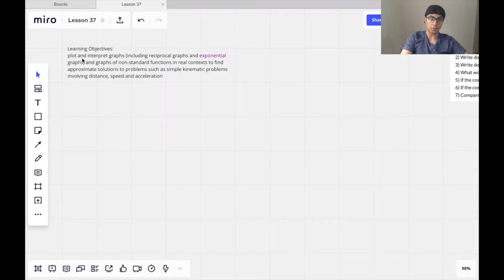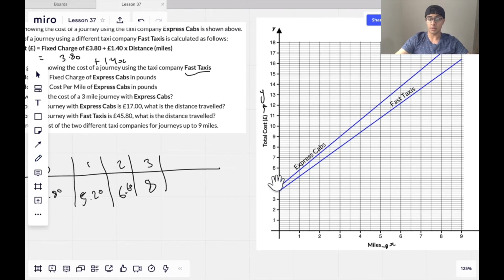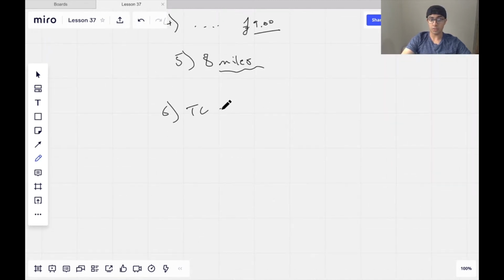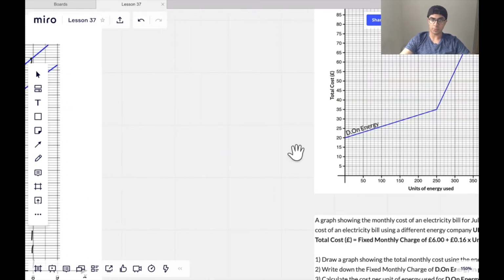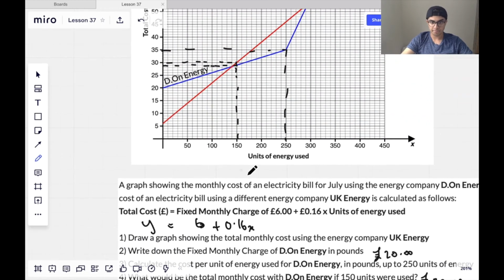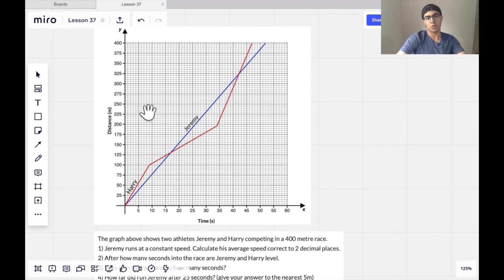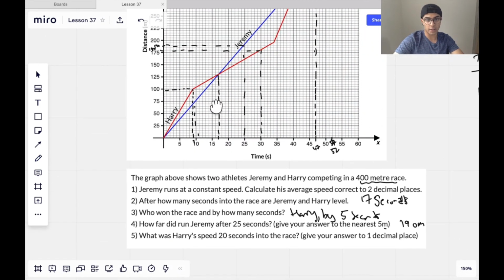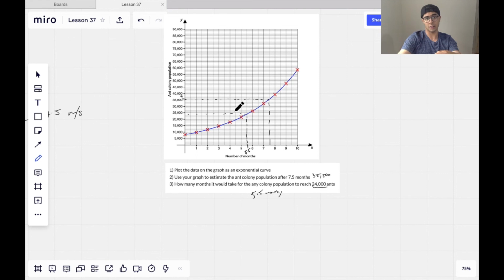GCSE Maths Graphs of non-standard functions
Learning objective 0:06
Question 1 - 1:06
Question 2 - 17:03
Question 3 - 25:57
Question 4 - 39:00